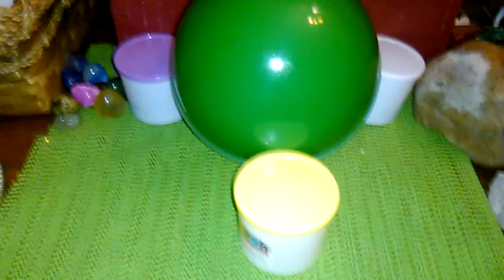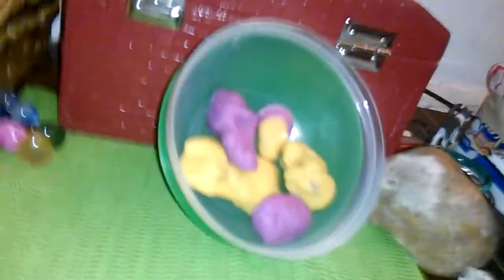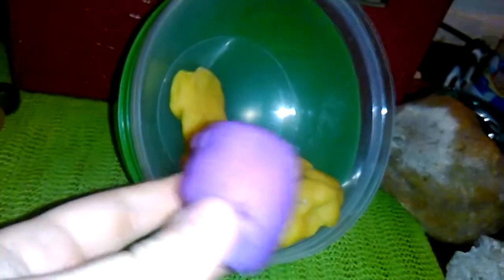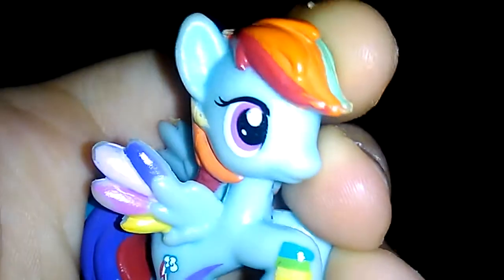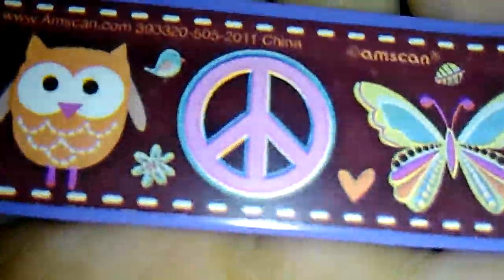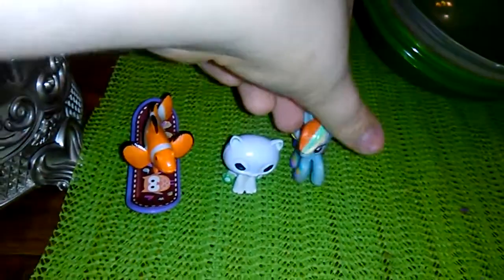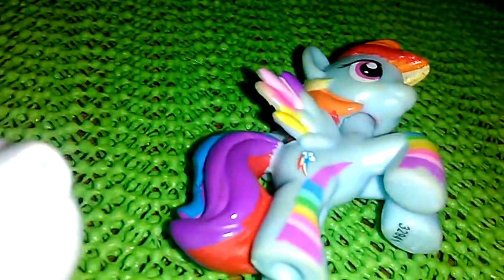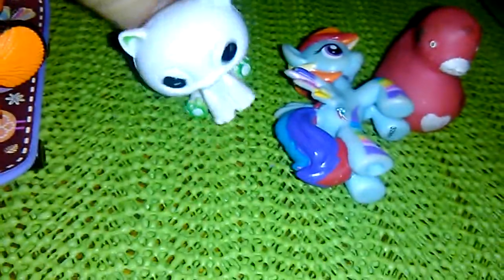Surprise play dough toys!!!!!!!! ;^)